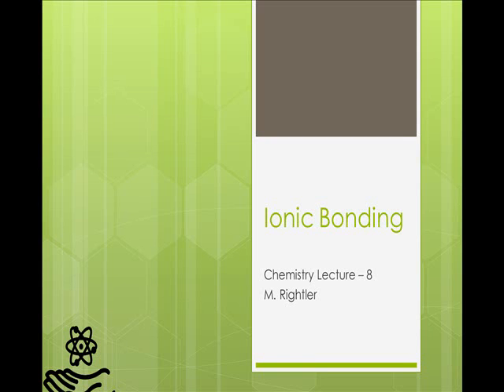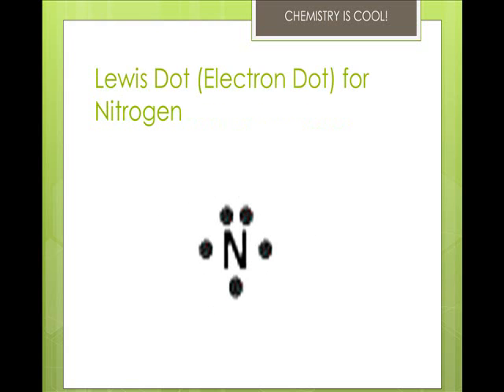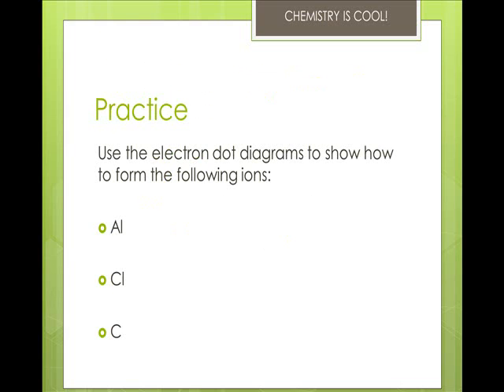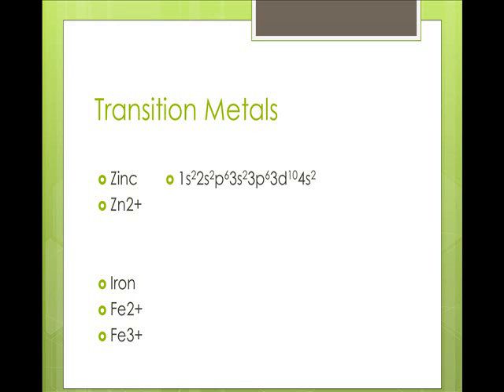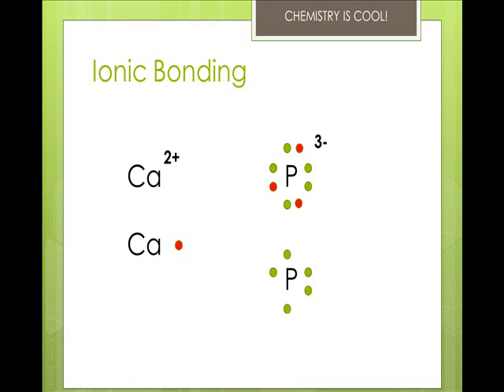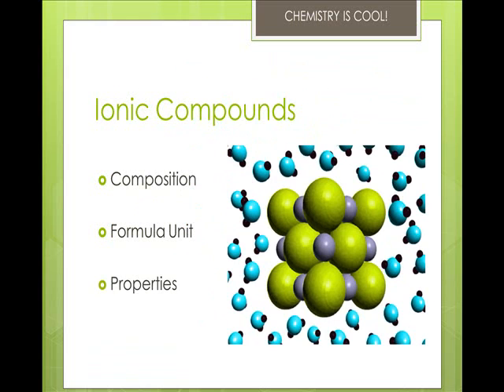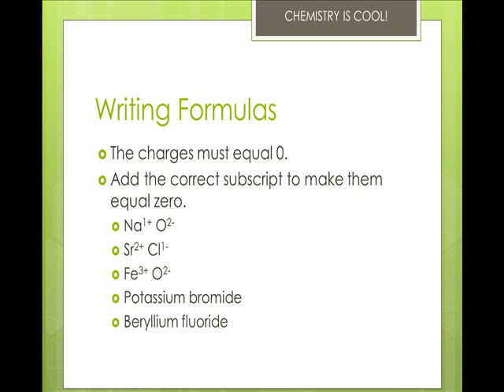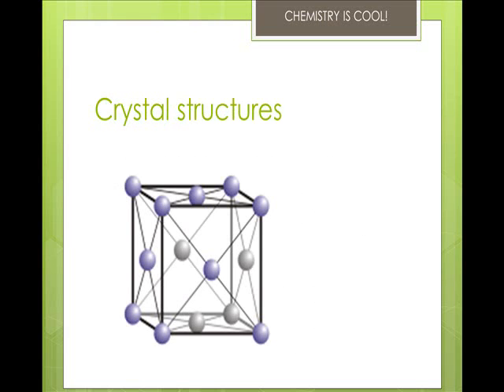Ionic Bonding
Description of bonding, Lewis dot structures and how ionic bonds form.  Also covers properties of ionic compounds including crystalline structures.